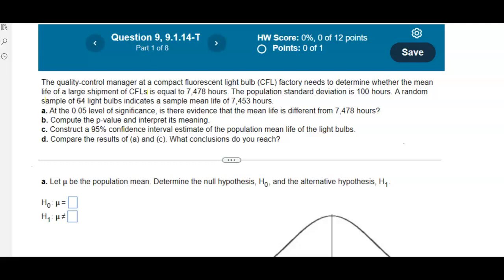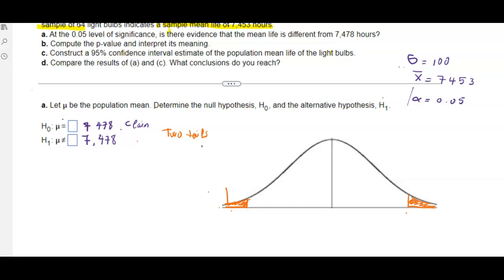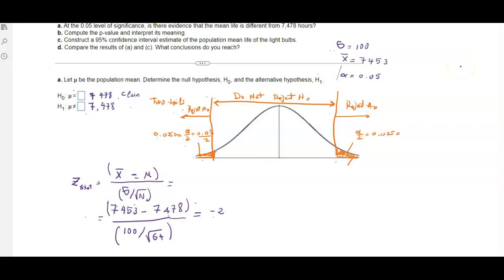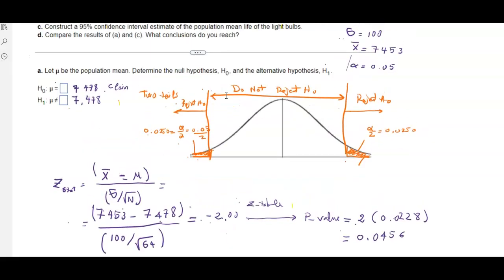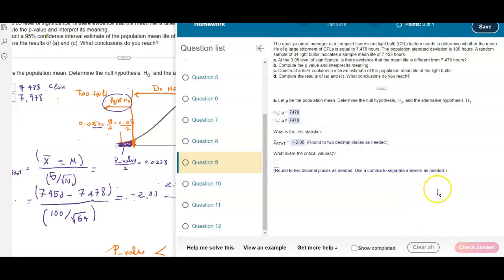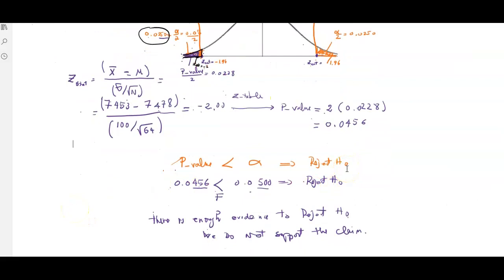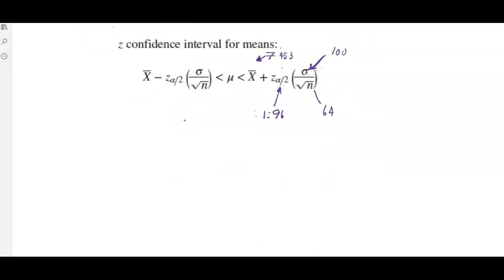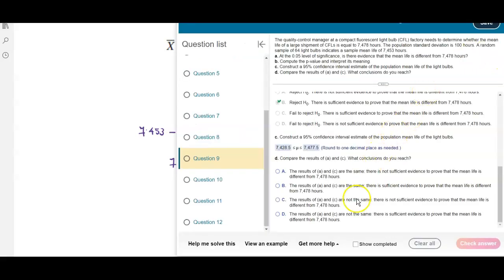Hypothesis Testing, sigma is known, two tails test: Question 9, 9.1.14-T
The​ quality-control manager at a compact fluorescent light bulb​ (CFL) factory needs to determine whether the mean life of a large shipment of CFLs is equal to 7,478  hours. The population standard deviation is 100. A random sample of 64 light bulbs indicates a sample mean life of 7,453 hours.
a. At the 0..05  level of​ significance, is there evidence that the mean life is different from
b. Compute the​ p-value and interpret its meaning.
c. Construct a 95 ​% confidence interval estimate of the population mean life of the light bulbs.
e. Compare the results of parts​ (a) through​ (d) to those when the standard deviation is hours.